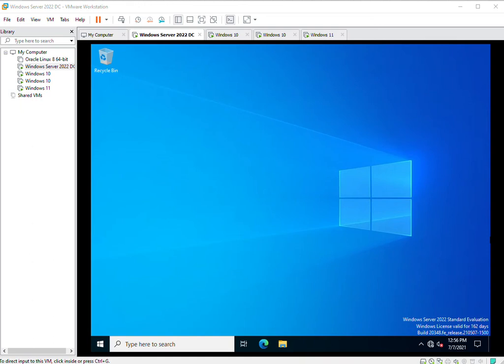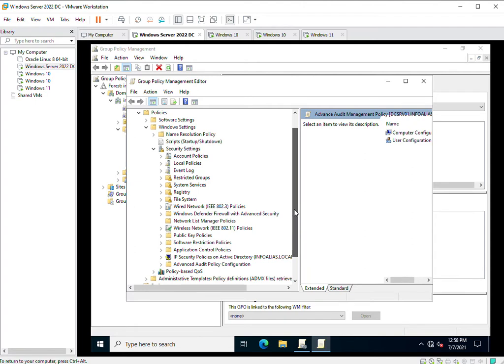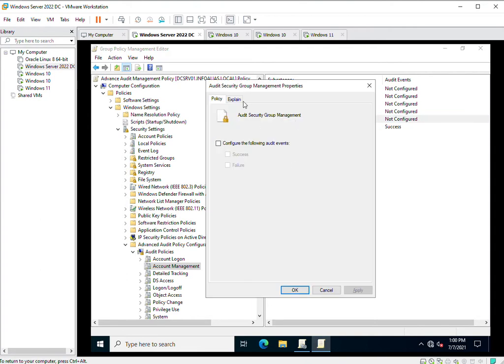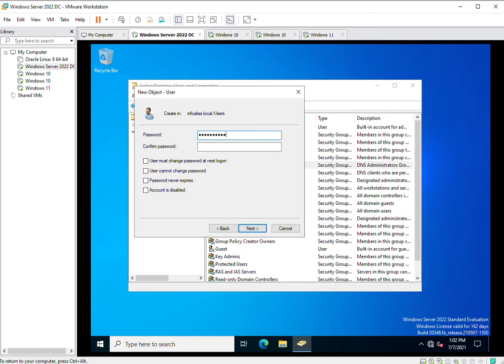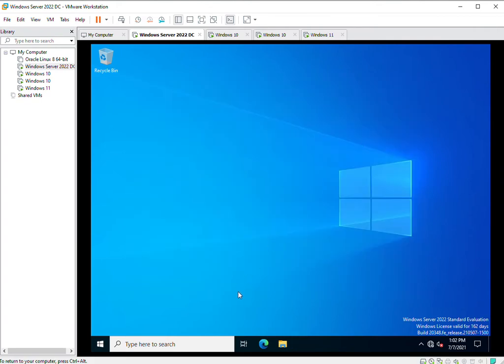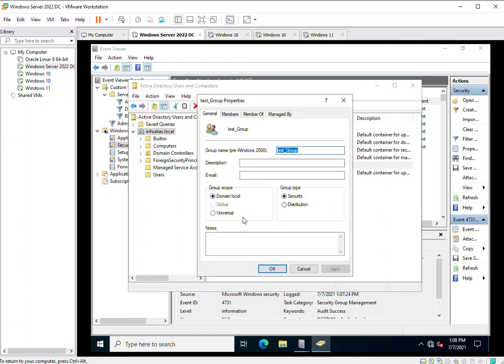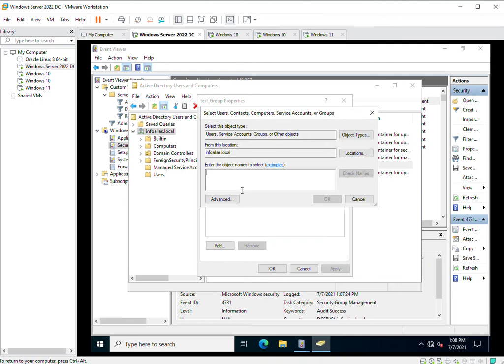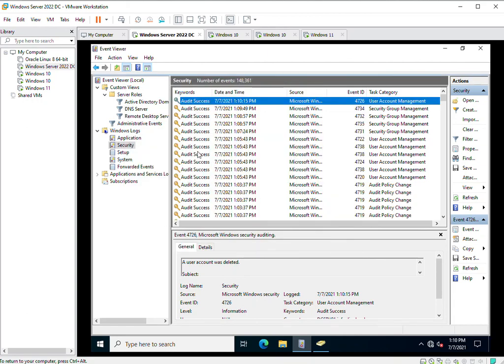Advance Audit Management Group Policy windows Server 2022 | Account management Group policy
In this Video, I have created the Advance Audit Management  Group policy  This Policy help administrators to capture the events related to user/groups creation or modification, or deletion.